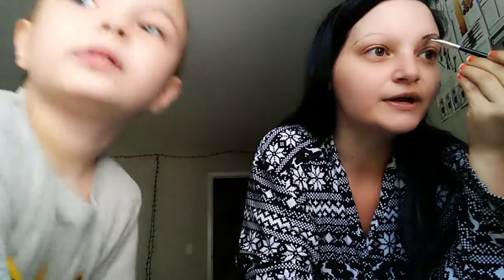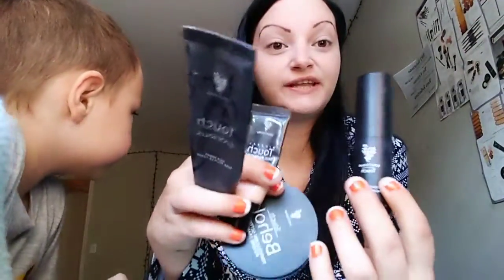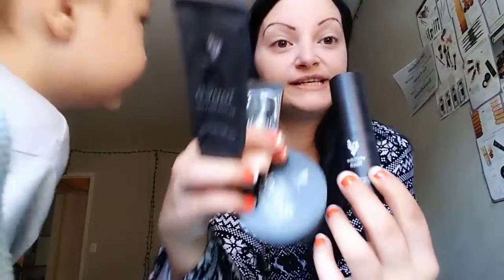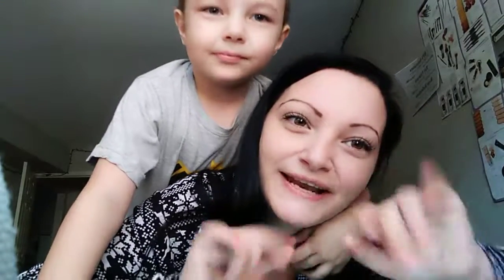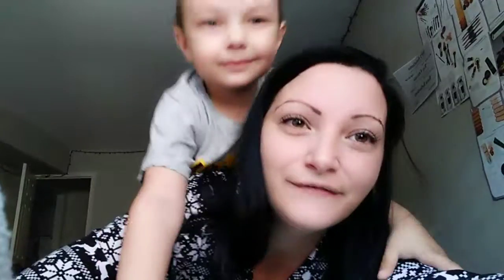Flawless four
Primer. Concealer. Foundation. Setting powder. Brows. Mascara. RensReflections.com